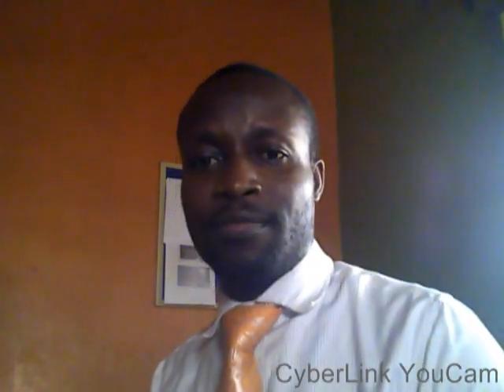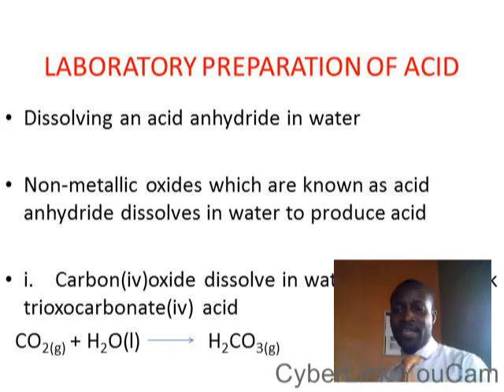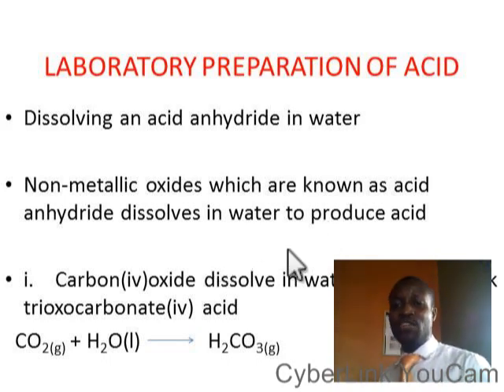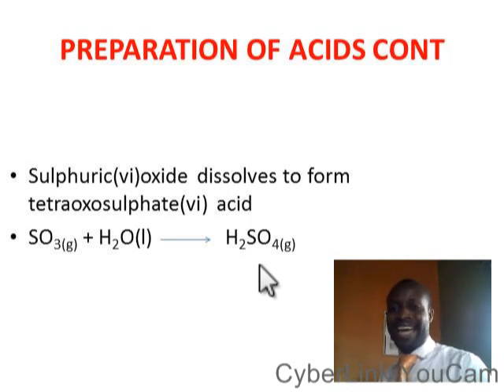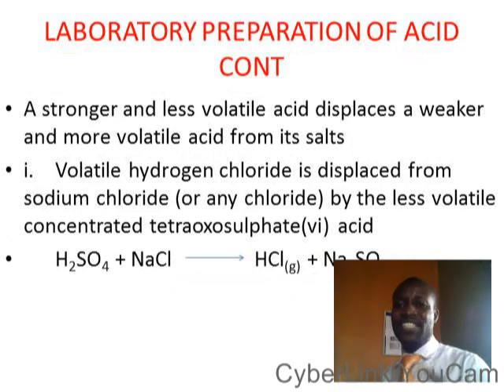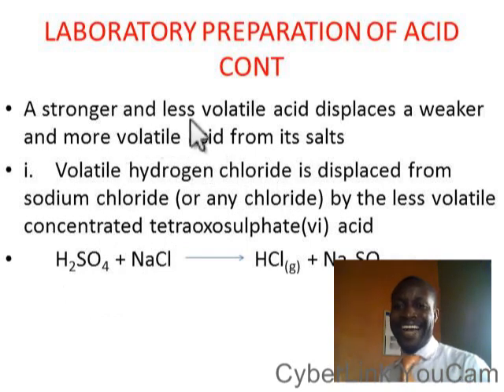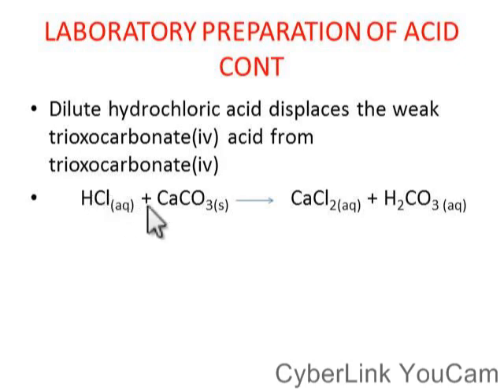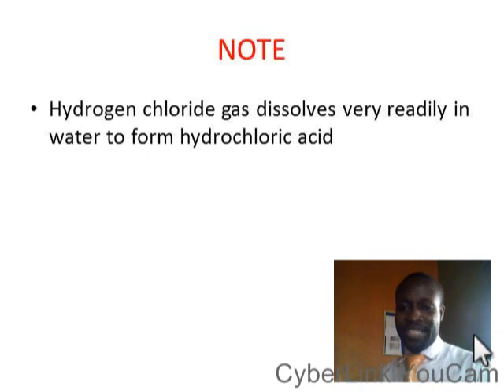LABORATORY PREPARATION OF ACIDS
LESSON 6 ON ACIDS, BASES AND SALTS